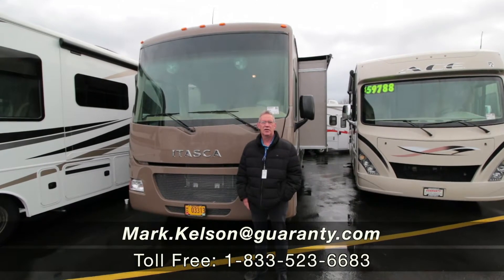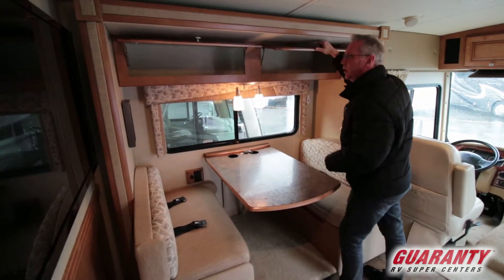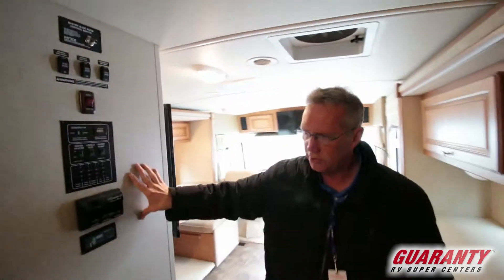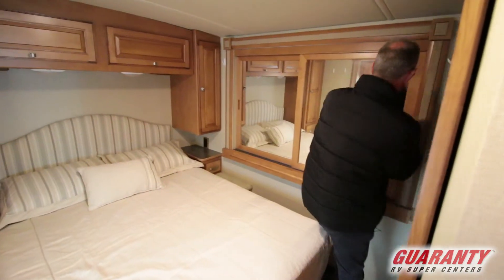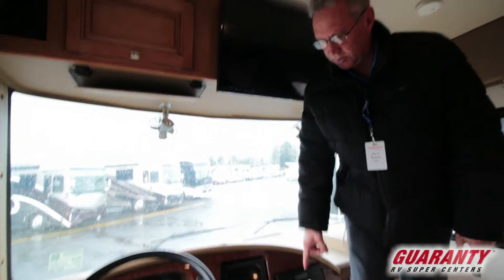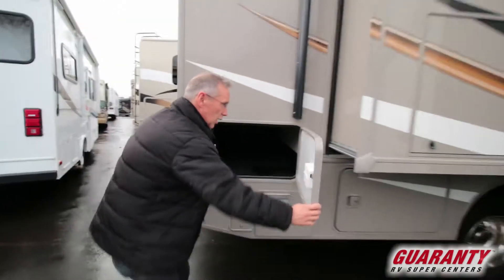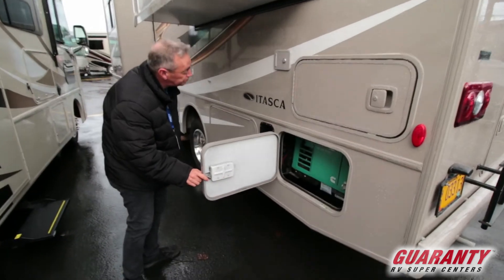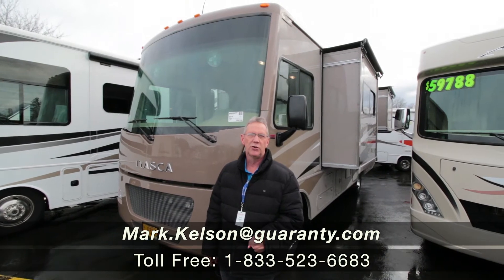2014 Itasca Sunstar 27N Class A Motorhome • Guaranty.com